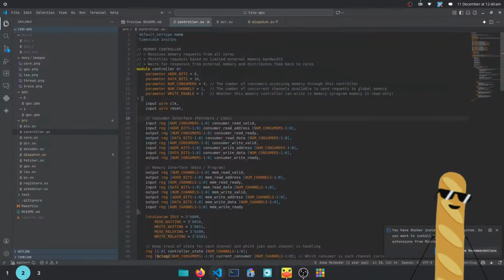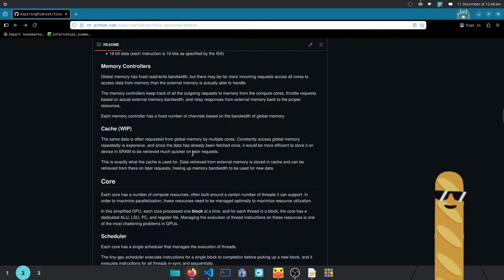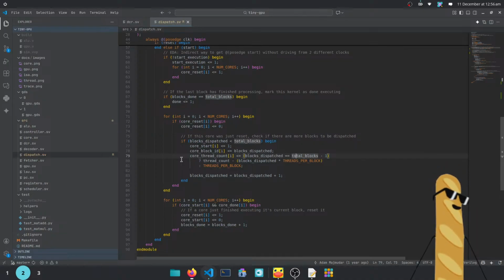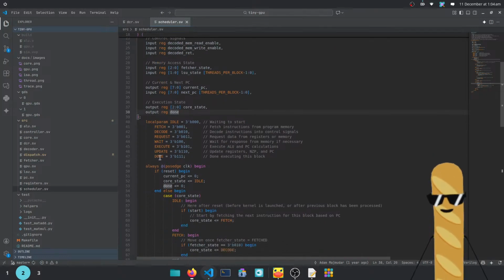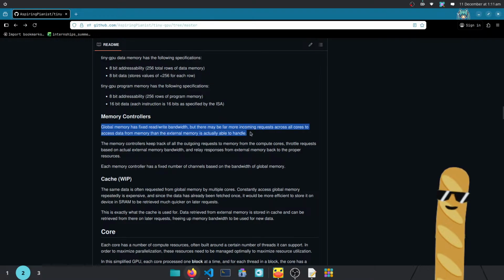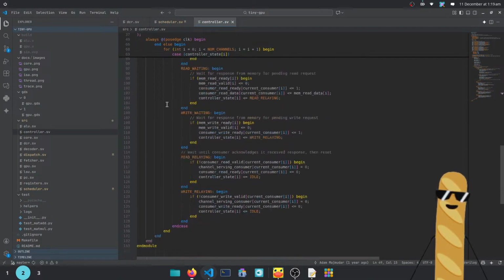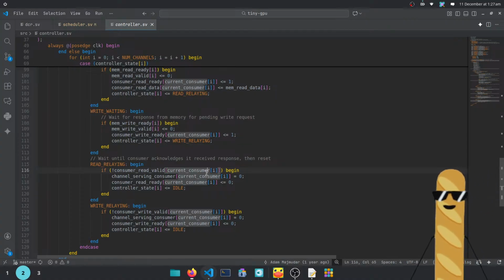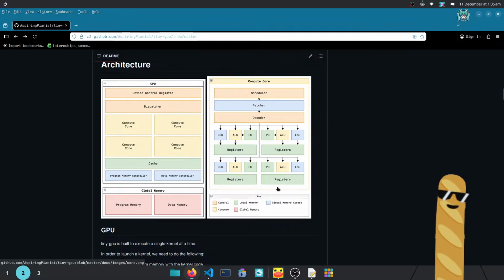Baguette builds a GPU in verilog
Found an interesting repo today!

The stream is DEFINITELY messy and as I progress, I plan to make a nice summarized video. Gonna look into manim for some cool animations!

I'm learning how GPUs work!